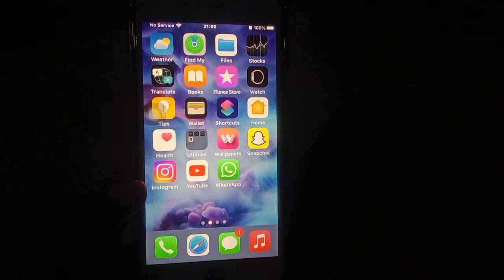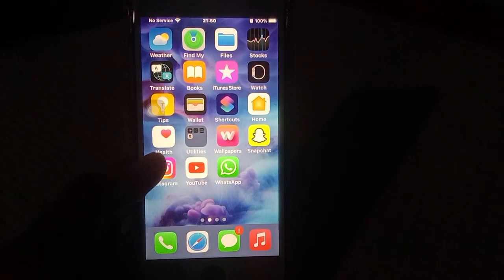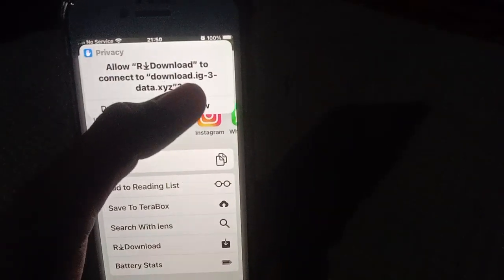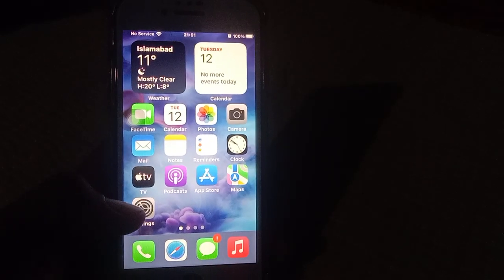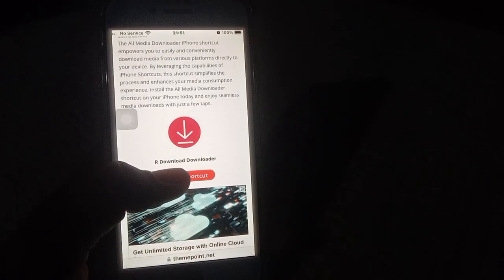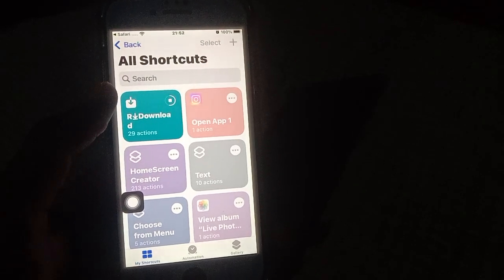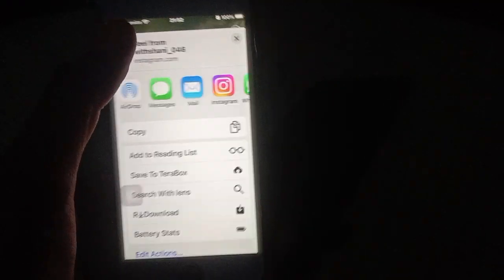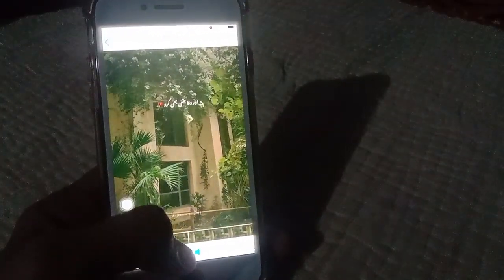How To Fix R Download Shortcut Not Working On iPhone After iOS 17 update (2023)